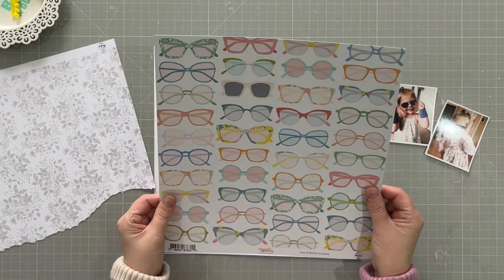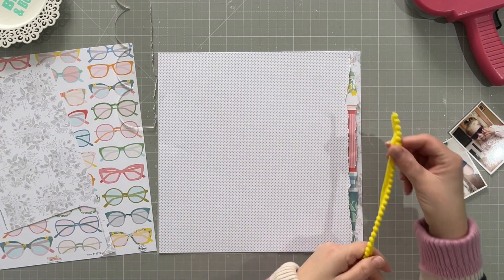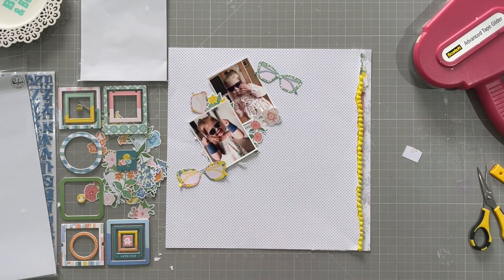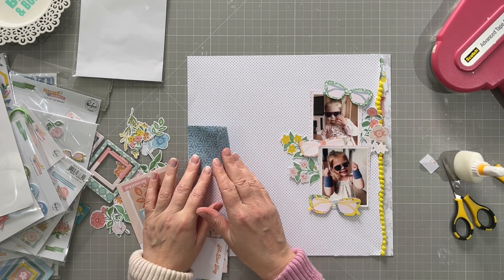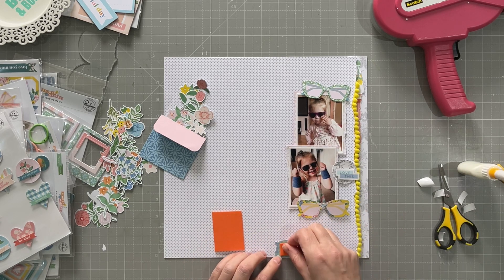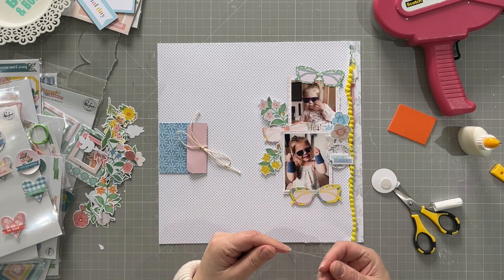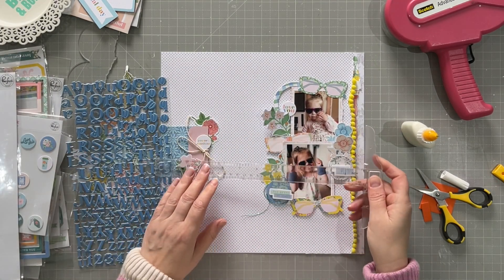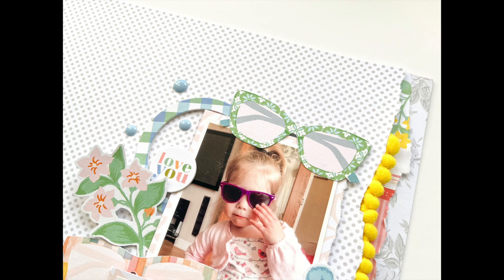Flower Market and sunglasses | Vicki Parker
Join @vickiscraps as she showcases our Flower Market collection (not Spring Vibes as she mentions) - focusing on the paper covered in pairs of glasses. She has added dimension to her layout by using a pompom trim in a matching yellow. See how it came together and shop the items she used below.